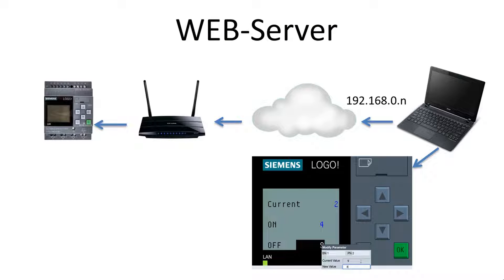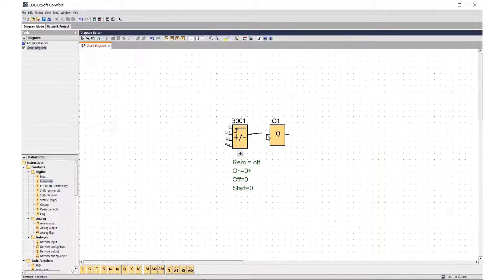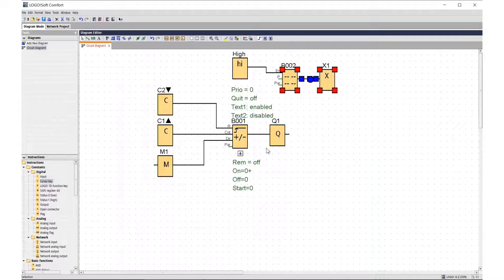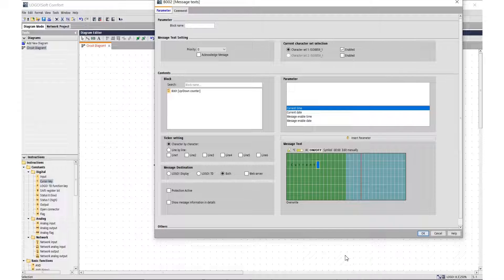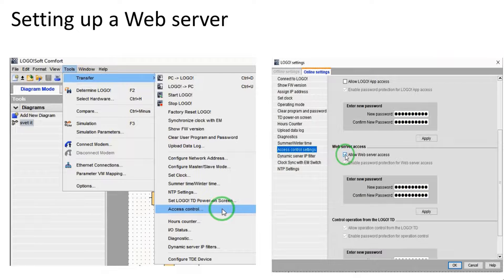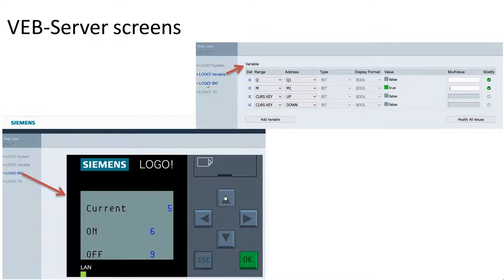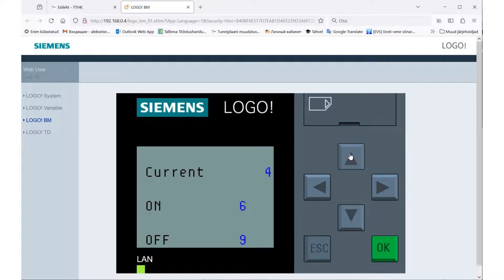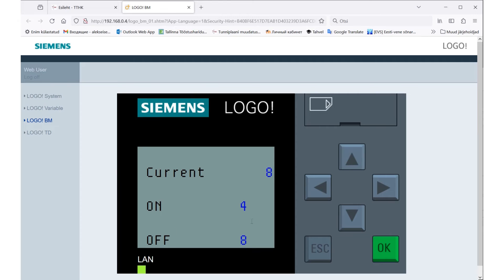Configuring the Web server of the Siemens LOGO module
In this video, we will look at the possibilities of remote control over the network of the compact LOGO! controller. from SIEMENS.
From a smartphone or computer, you can remotely control the LOGO! using the WEB-Server system, which is built into the LOGO! Soft Comfort from version 8